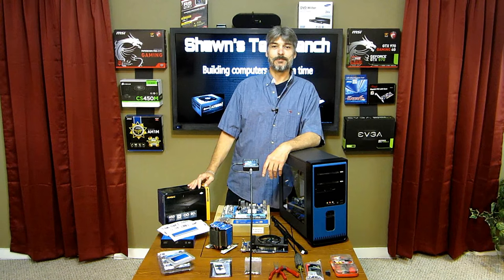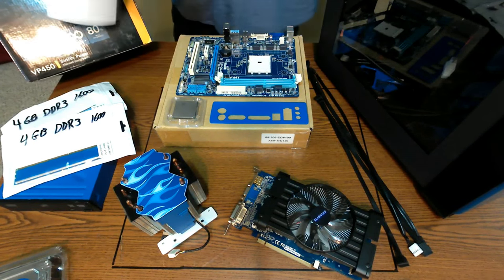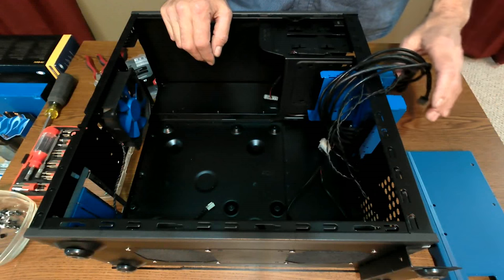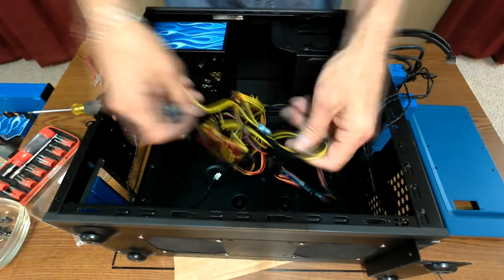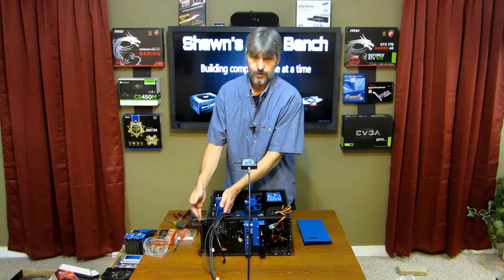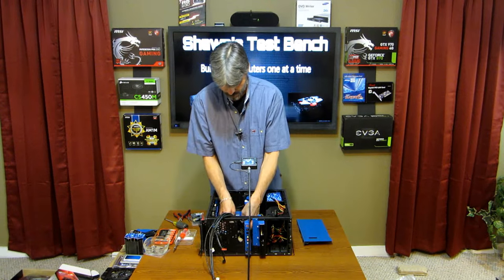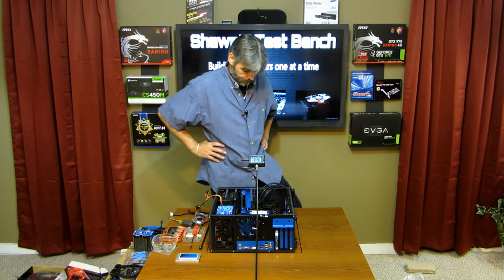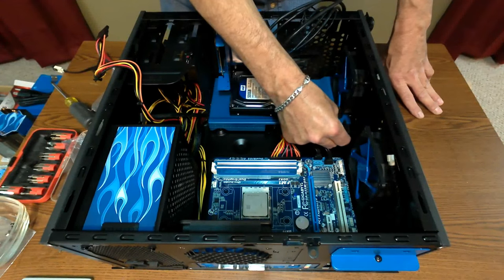Blue Crossfire PC Build Part 1 of 3, Shawn's Test Bench, Custom Computers, Computer Mods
Blue Crossfire build part 1of 3

Motherboard           Gigabyte A55M-DS2
Processor                AMD A6-3620 APU (running in crossfire)
Memory                    Patriot 2x4GB DDR3 1600Mhz =8GB
Graphic Card           Gigabyte GV-R667D4-1GI (HD 6670 1GB)
Heat Sink                 Dell XPS 630 N764D
SSD                           Crucial MX 120GB
Hard drive                Western Digital Caviar Blue 500GB 7200
Optical Drive            HP DVD/CD burner with Light scribe
Power Supply          Antec VP450P 450 watt 80 Plus
Lighting                    2x LED strips/ remote control lighting module
Fans                          3x92mm Ball Bering case fans

and at Craigslist Youngstown OH for $350.00

I need feedback on these videos.
Please let me know how I can make this channel or my videos better.